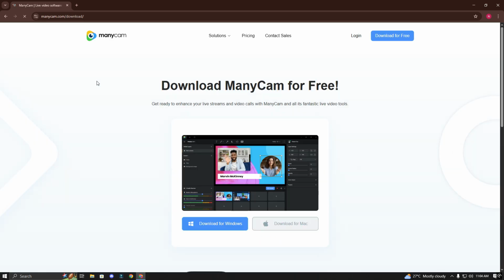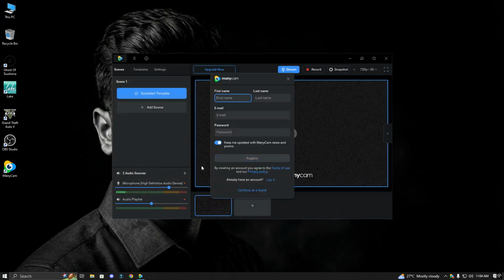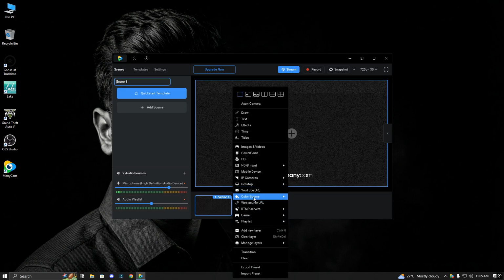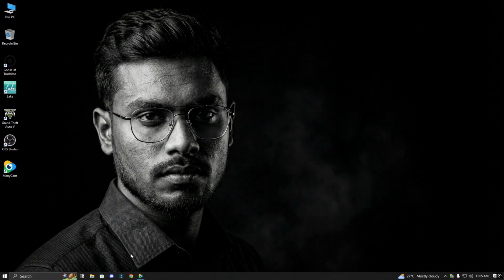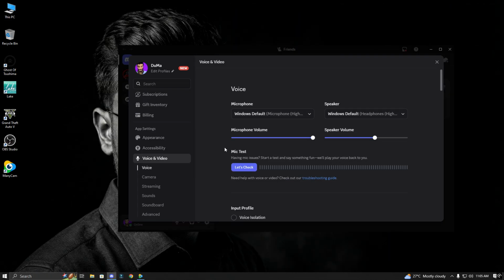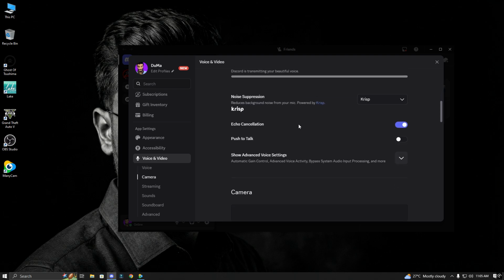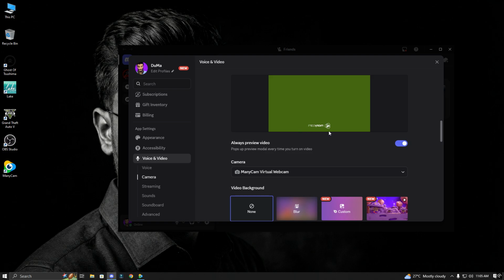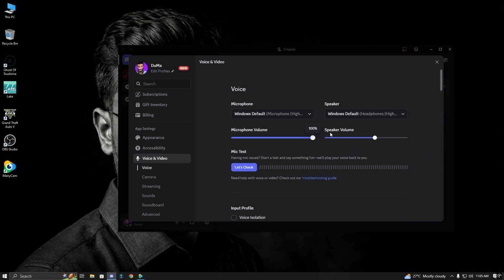How to Use ManyCam on Discord in 2026 (Full Guide)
I’ll show you How to Use ManyCam on Discord. If you’re looking for an easy ManyCam Discord setup guide, this tutorial will help you connect ManyCam as a virtual camera and start using it in your Discord video calls. This ManyCam virtual webcam tutorial covers everything you need to know, including how to install ManyCam, enable the virtual camera, and select it inside Discord settings.